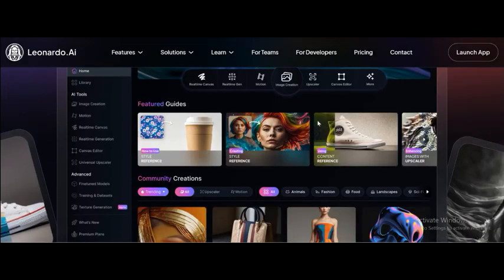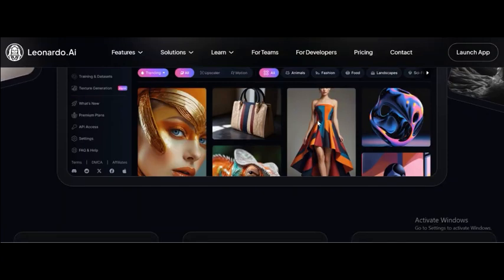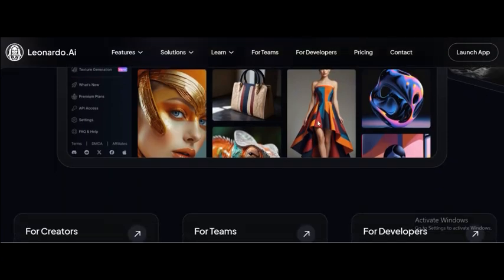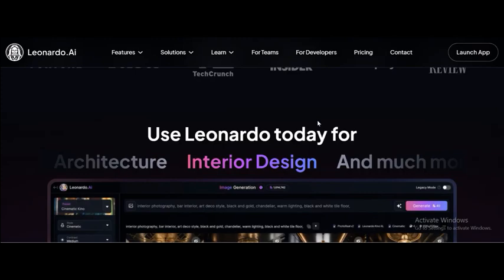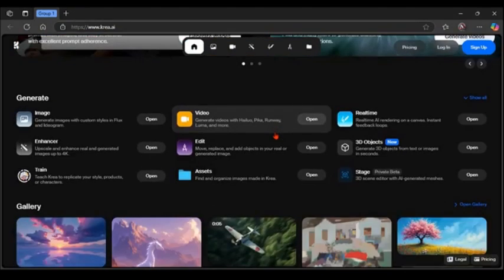Leonardo AI and Krea AI: Which should you use?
In This Video, you will learn about Leonardo AI  and  Krea AI: Which should you use?